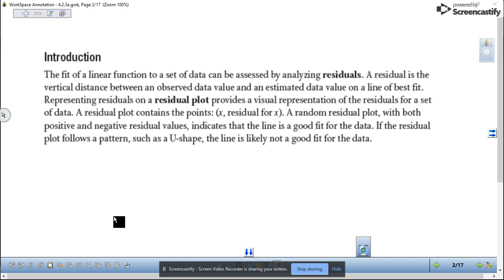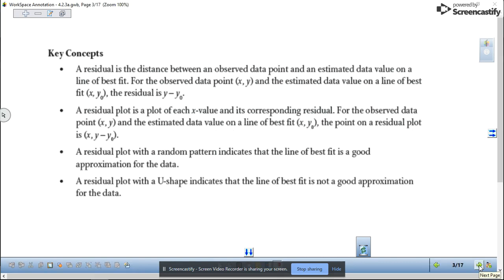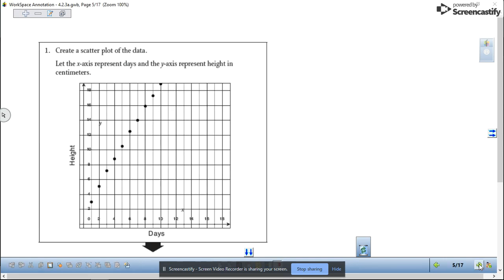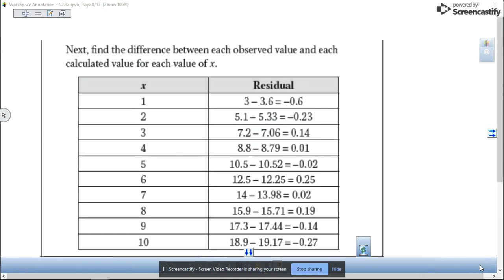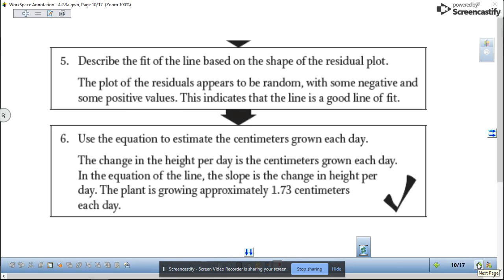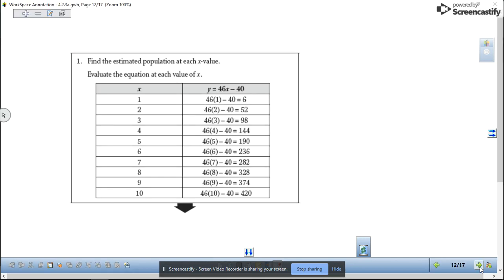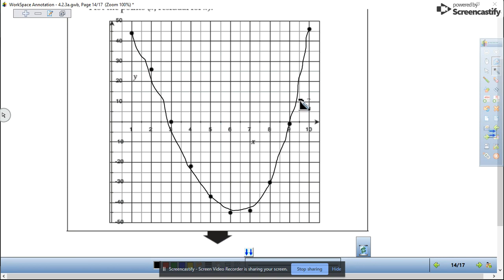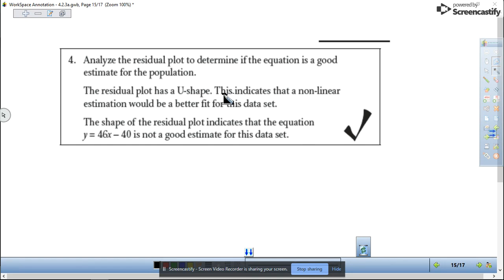Lesson 4 2 3